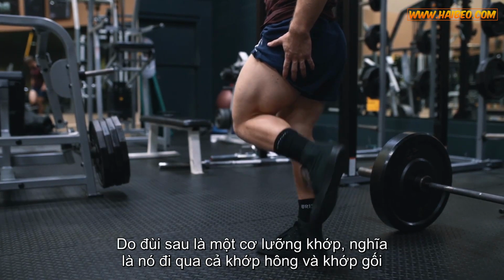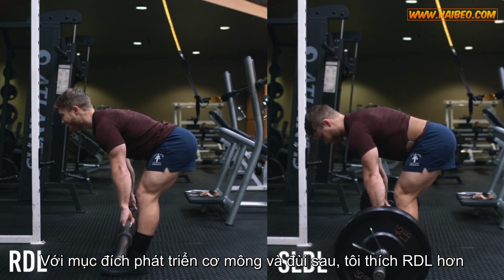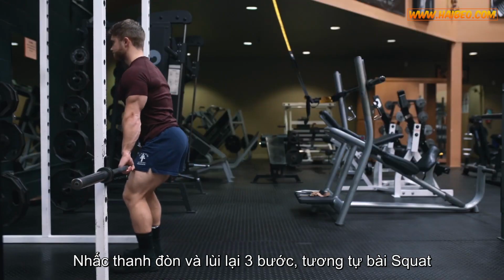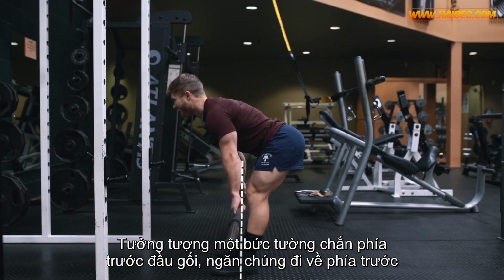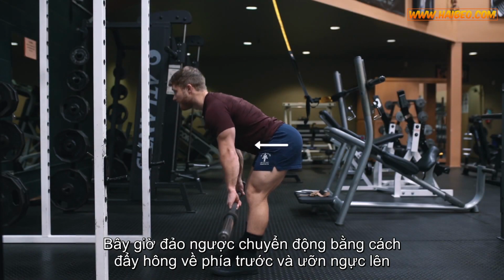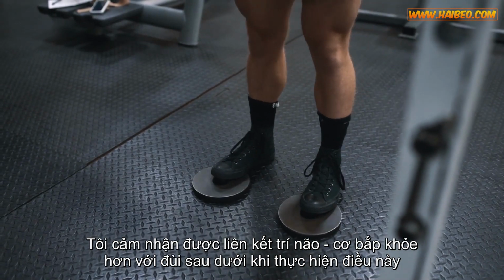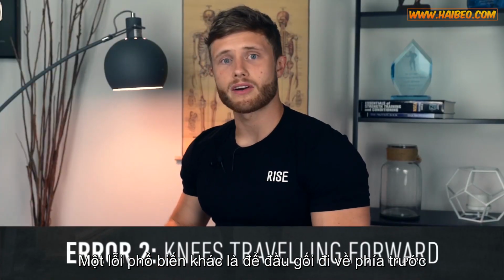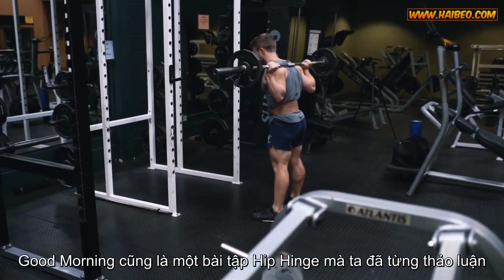Tập bài Romanian Deadlift một cách tối ưu | Jeff Nippard Vietsub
Trong video này, chúng ta sẽ đi vào kĩ thuật chuẩn của bài Romanian Deadlift (RDL) để tối đa hóa sự phát triển của đùi sau và đồng thời tránh những chấn thương.

---➖ Vũ Hải ➖---
𝐅𝐈𝐓𝐍𝐄𝐒𝐒 𝐌𝐀𝐑𝐊𝐄𝐓𝐈𝐍𝐆 𝐄𝐗𝐏𝐄𝐑𝐓